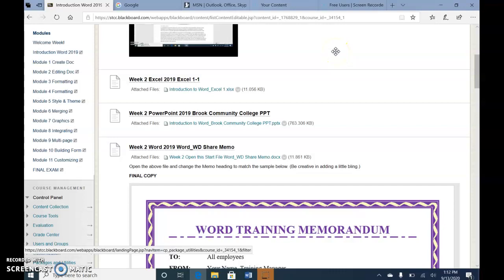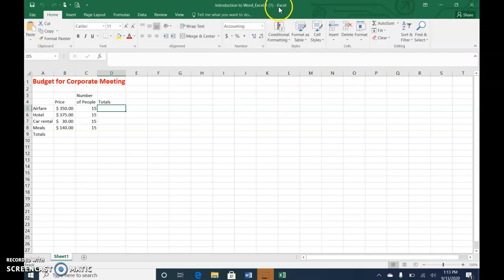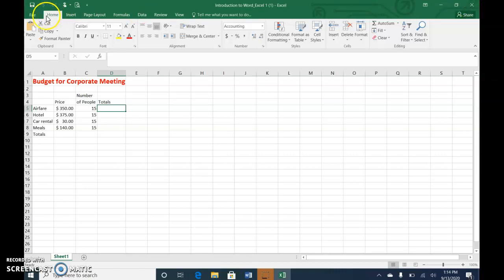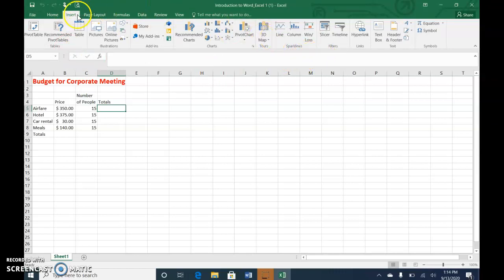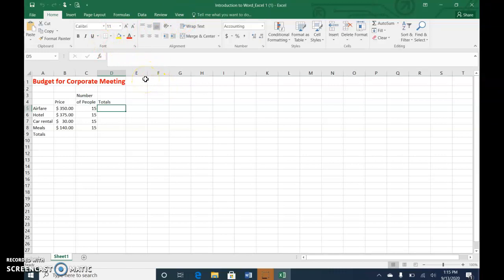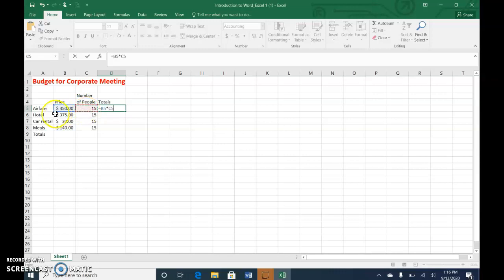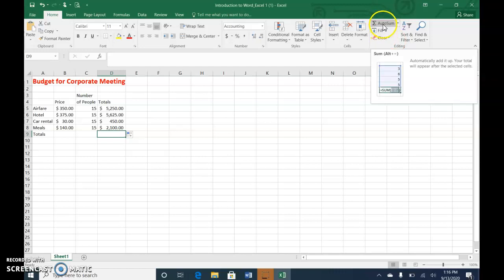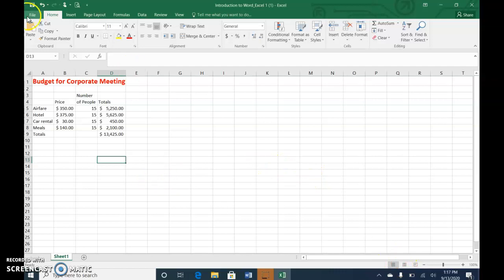Word with Excel Introduction